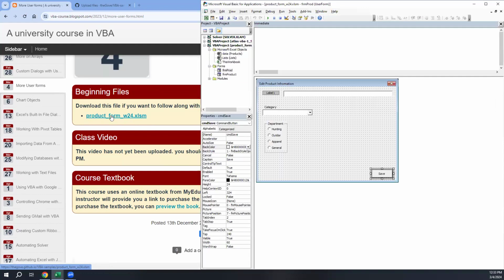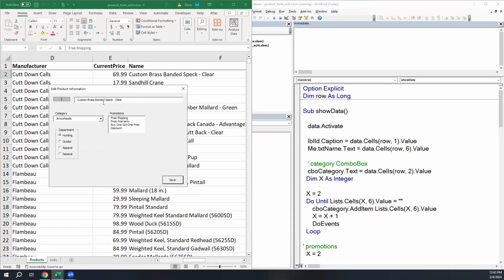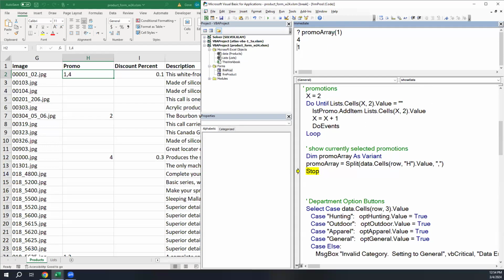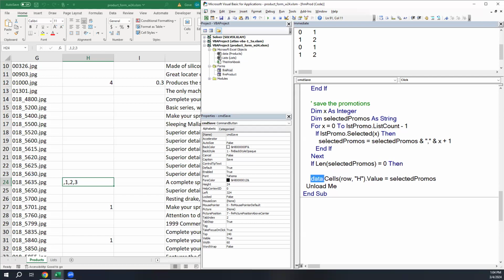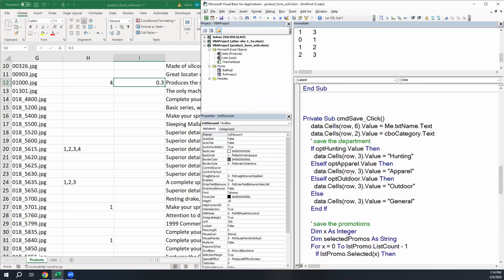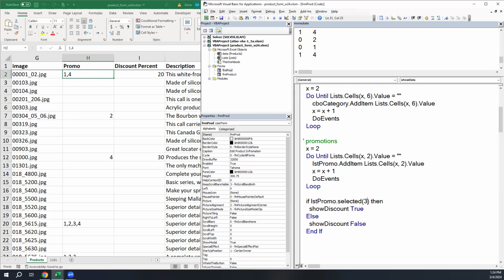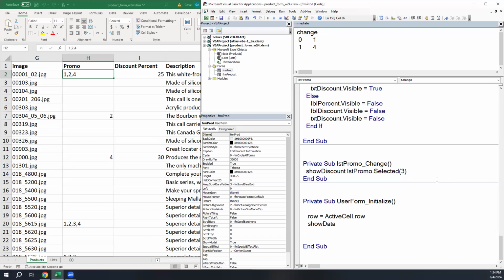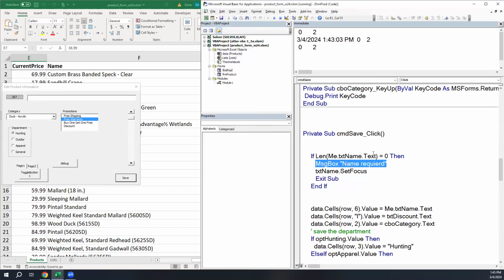Building user forms in VBA